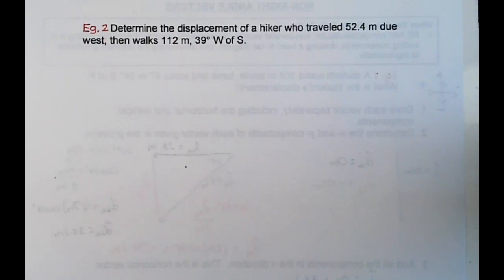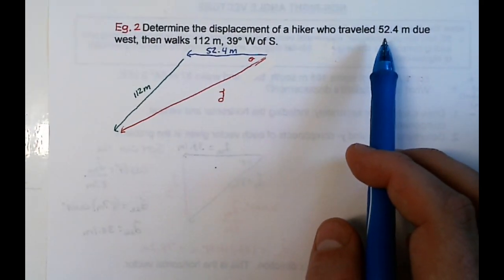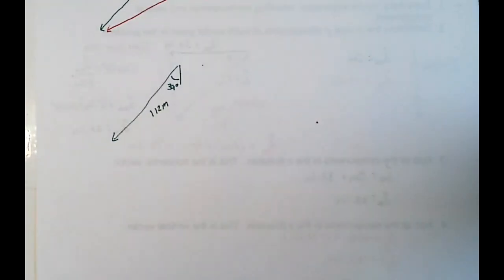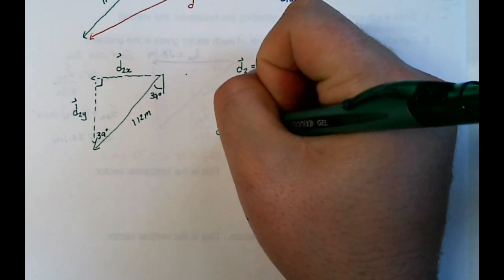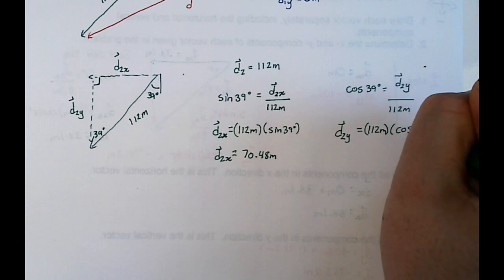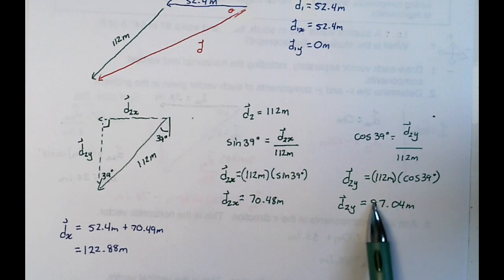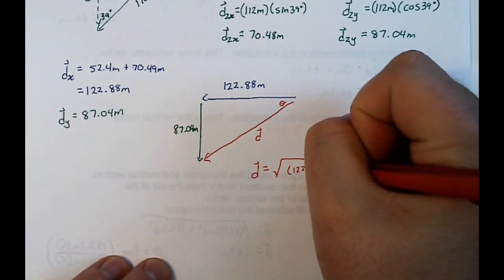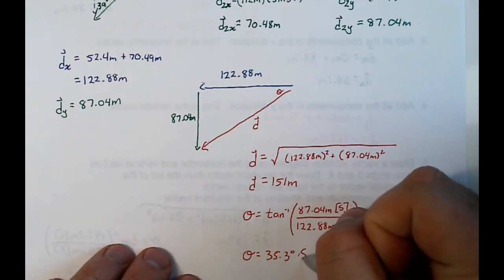3.4 Non-Right Angle Vectors / Projectile Motion (Part 2)